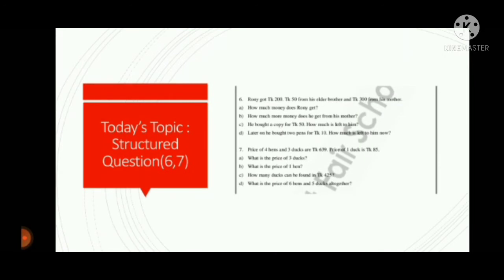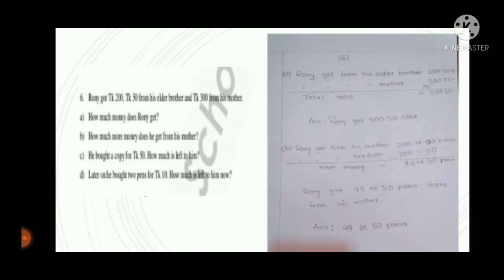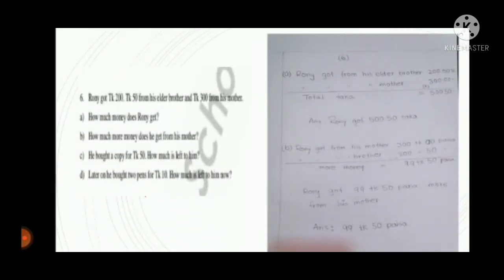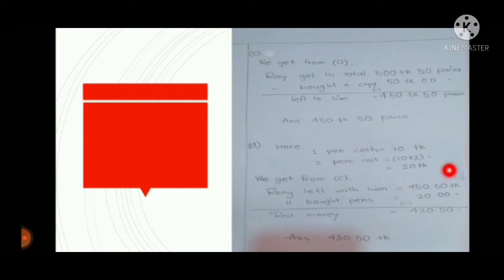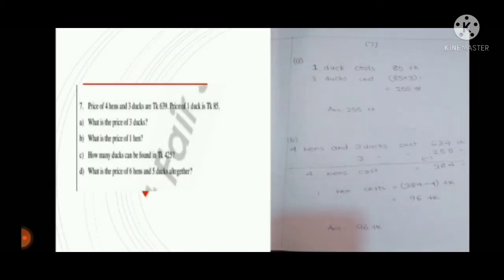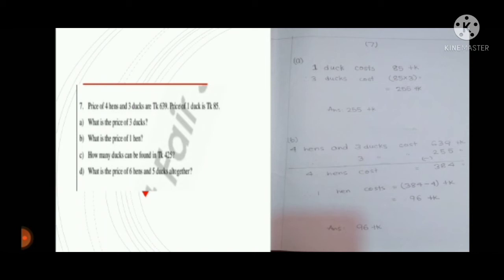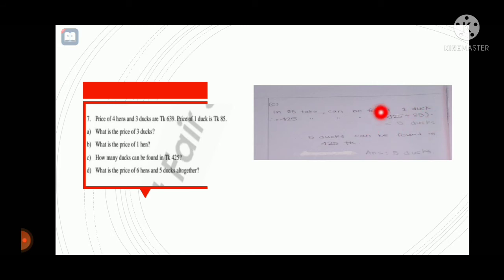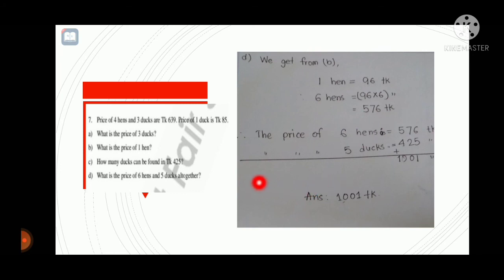English Version I Class Four I Mathematics I Creative Question I Light Fair School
Online Class I Teacher : Tanisha Nur